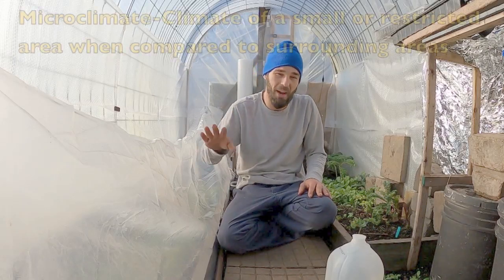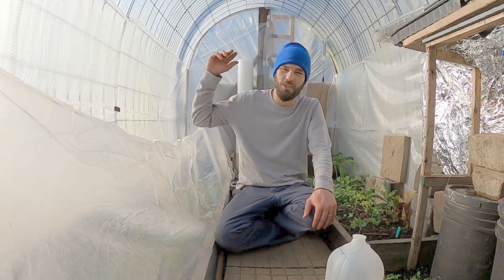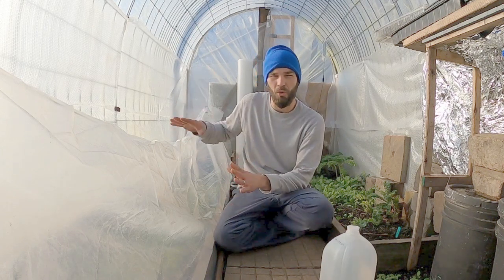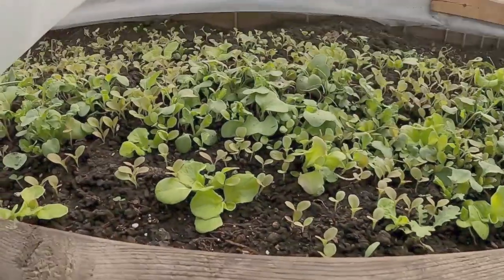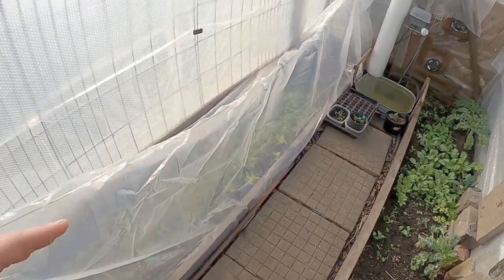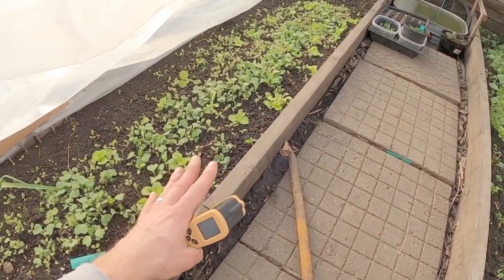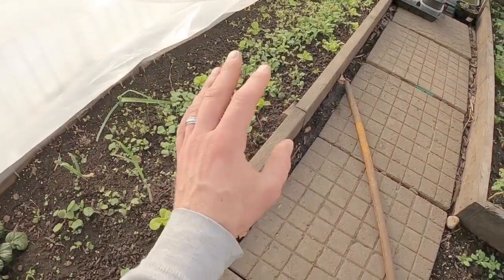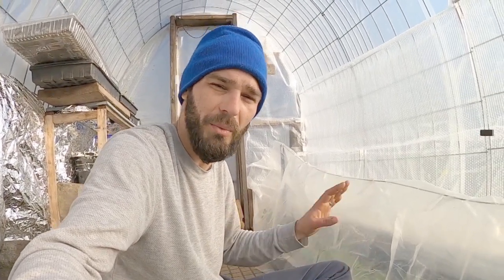DIY Compost Heated Greenhouse & Simple Microclimates Adding R-Value To Grow Year Round Zone 5a/4b